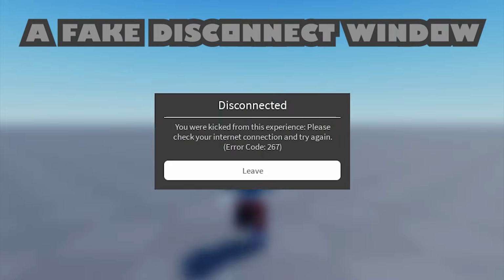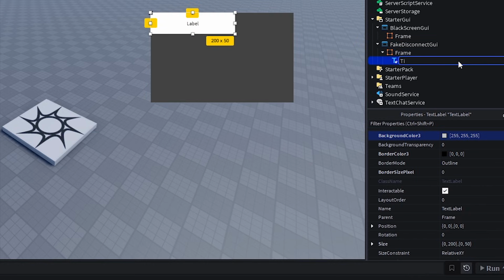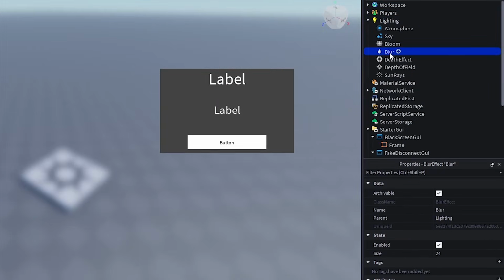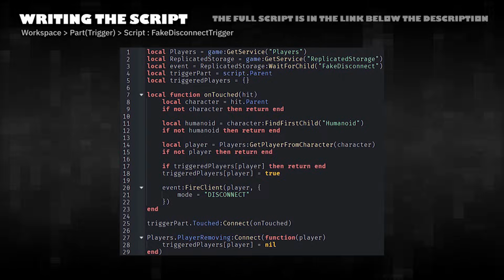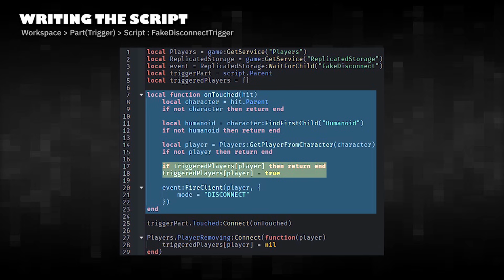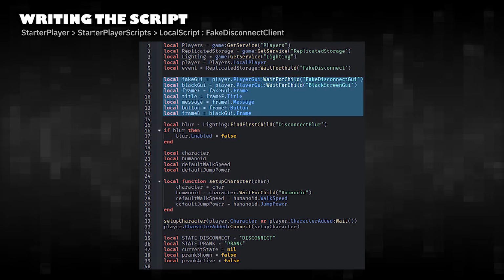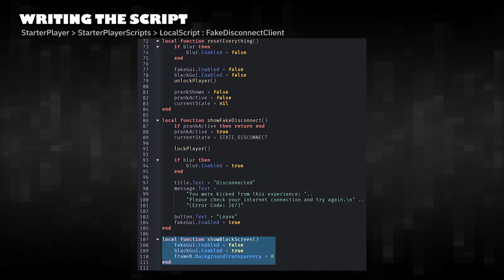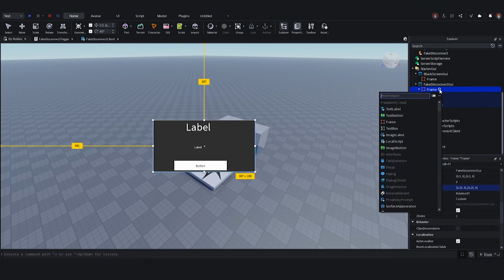Roblox studio tutorial : How to create a fake disconnect window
Roblox Studio Tutorial: Troll With Style! Learn How to Create a Fake Disconnect Window to Surprise Your Players!

Script
All script in a fake disconnect window :